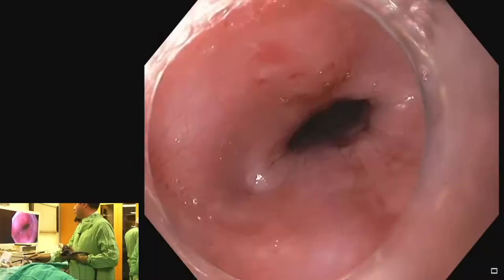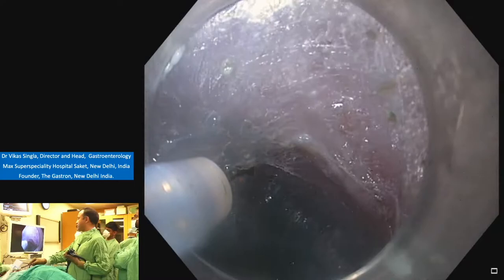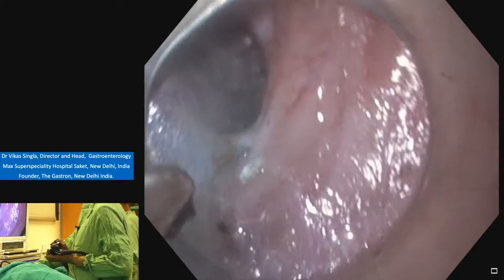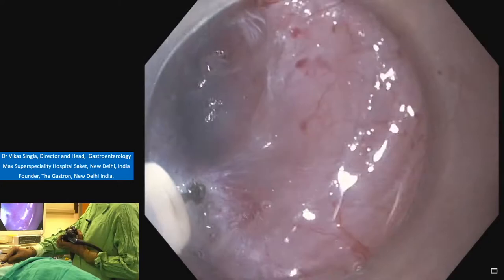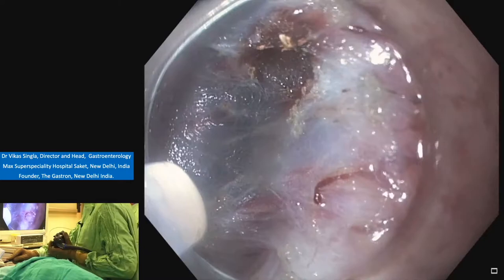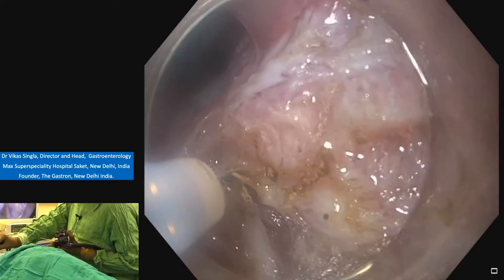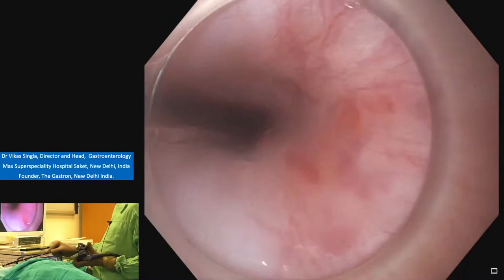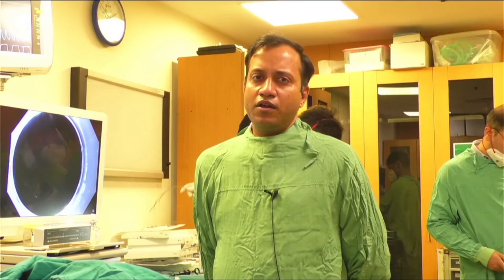POEM Technique for Achalasia Cardia : Complete case by Dr Vikas Singla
Learning Video for POEM
Unedited complete video
Each step explained with practical and real challenges
Please write to us for any query

Settings
Incision : Endocut Q and Force Coagulation
Tunneling : Force Coagulation
Myotomy : Force coagulation, Endocut Q